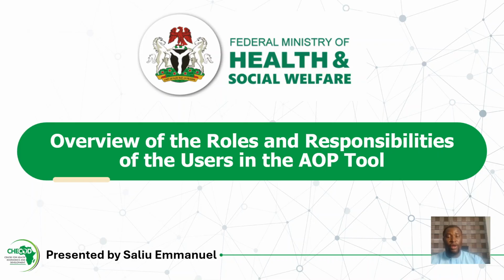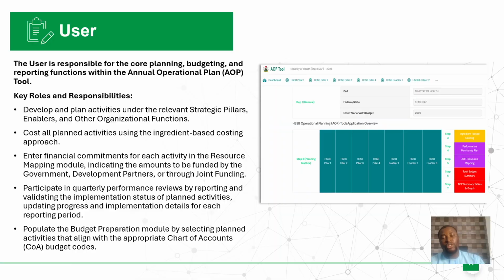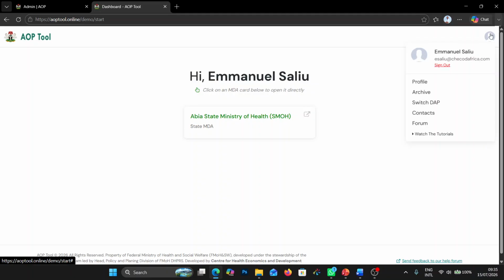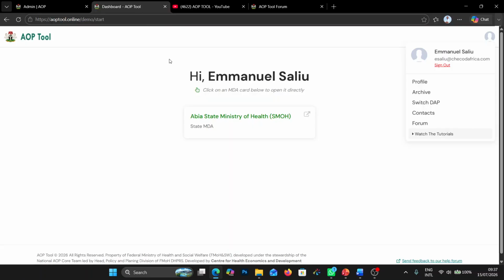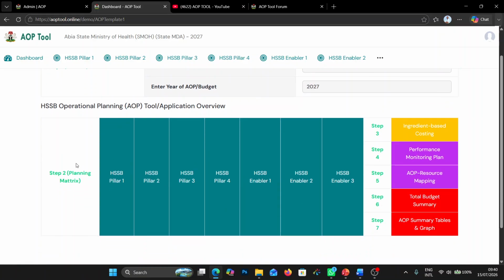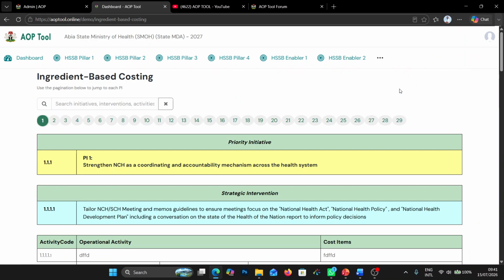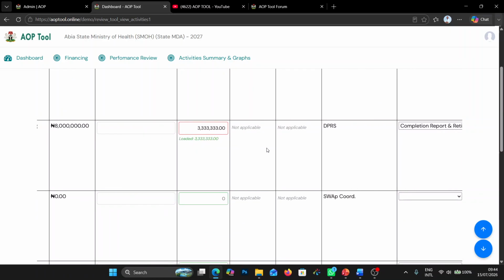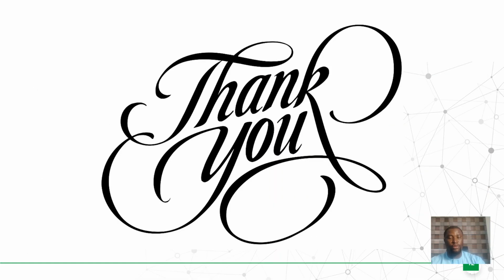Roles and responsibilities of the Users in the AOP Tool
In this video, you will learn the roles and responsibilities of a user in the AOP Tool.